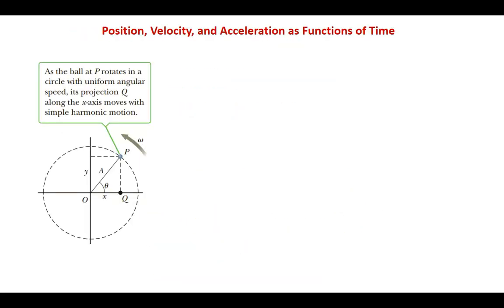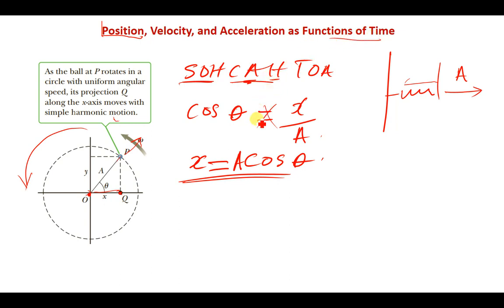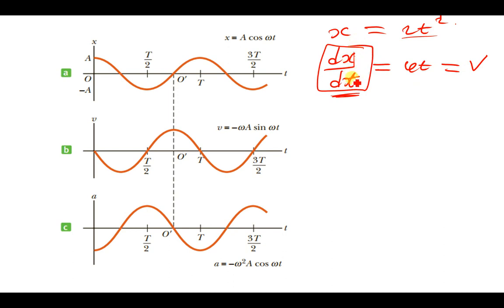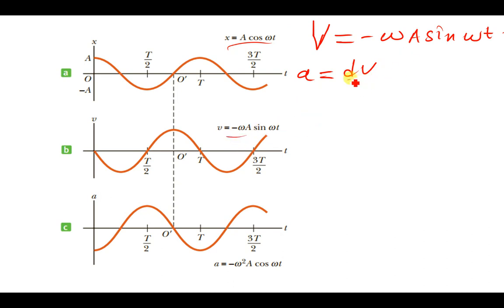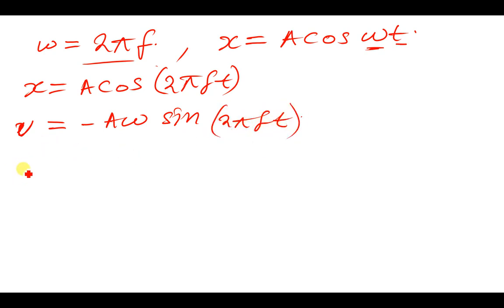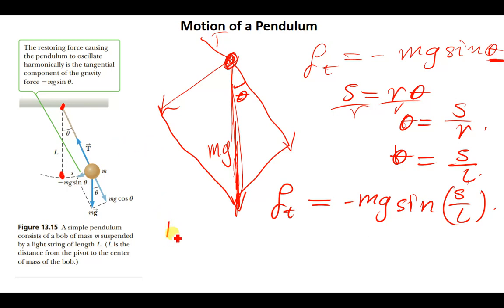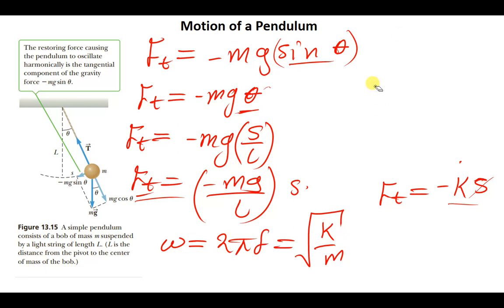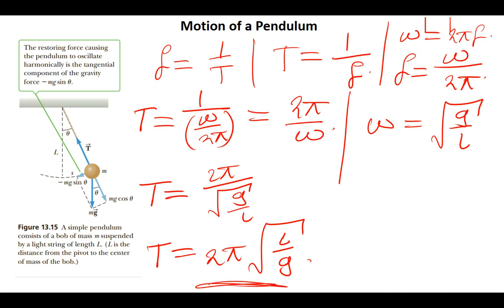LECTURE 4 VIBRATIONS AND WAVES Position Velocity and acceleration as a function of Time, Motion of a